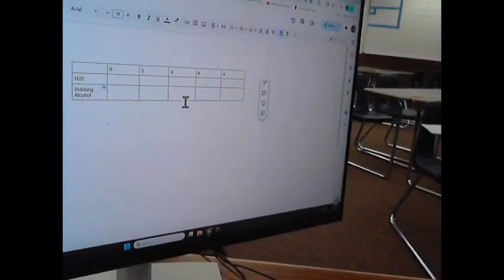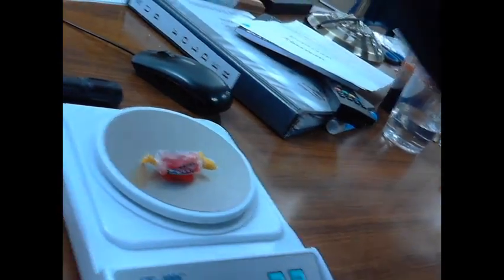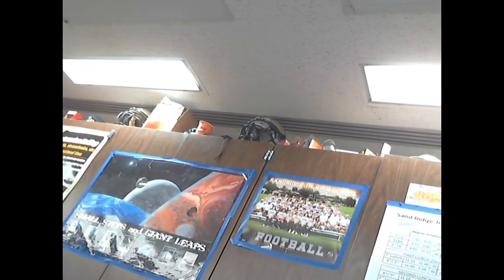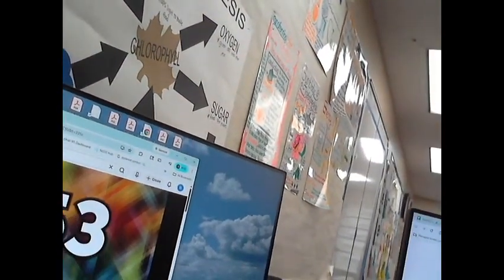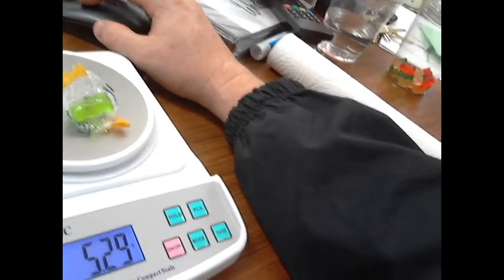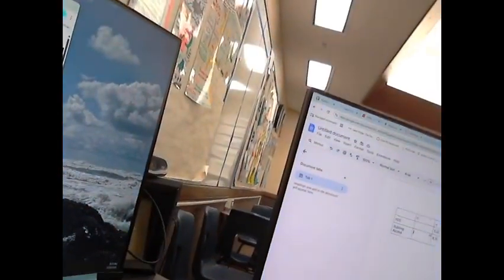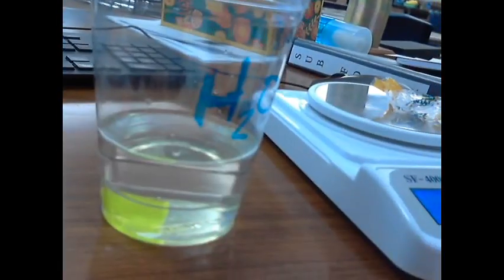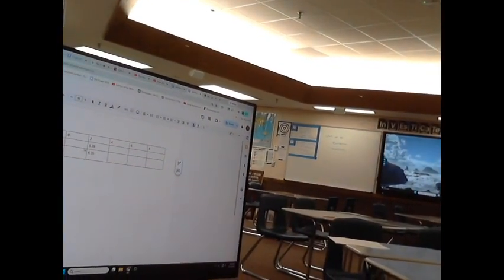Solutes: Water vs Rubbing Alcohol